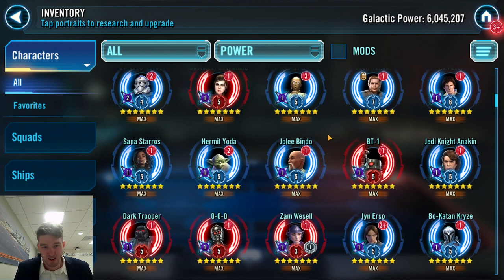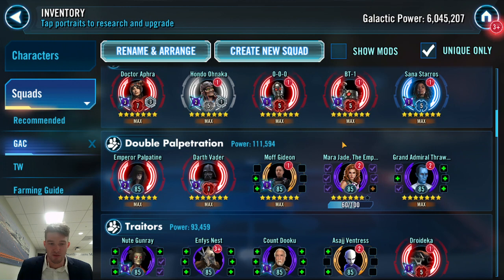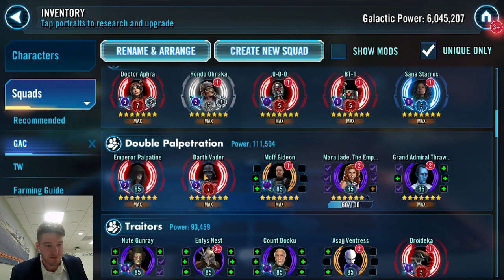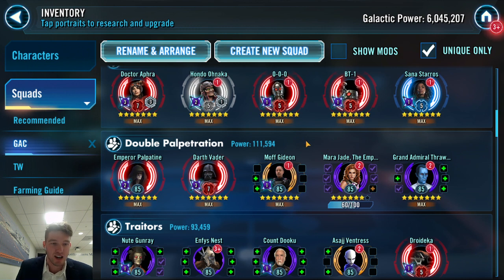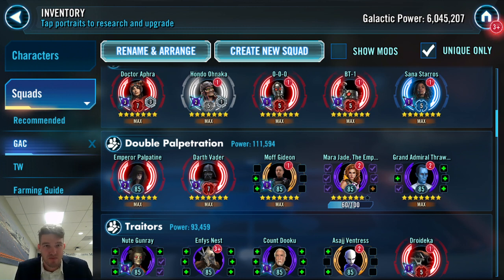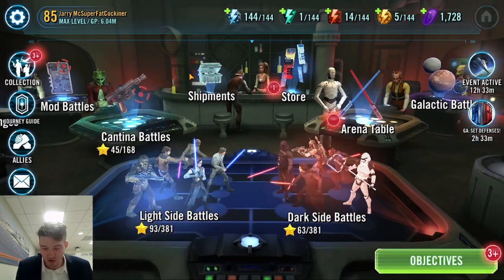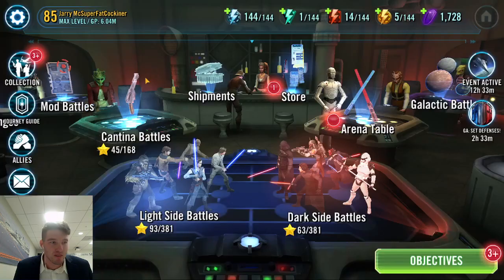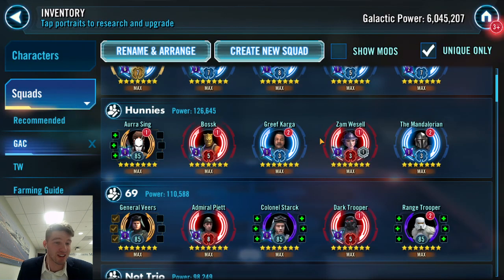How To Decide Which Characters To Relic SWGOH